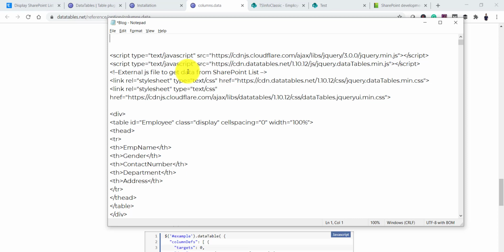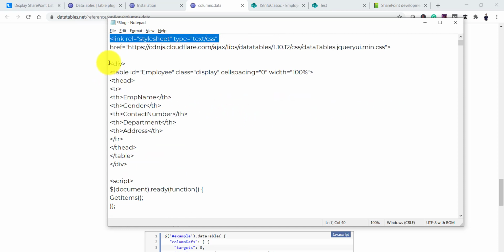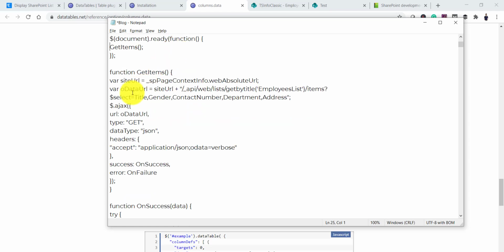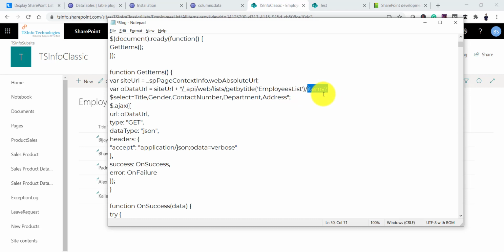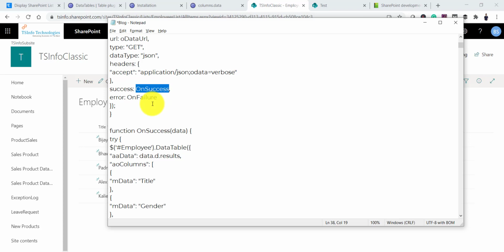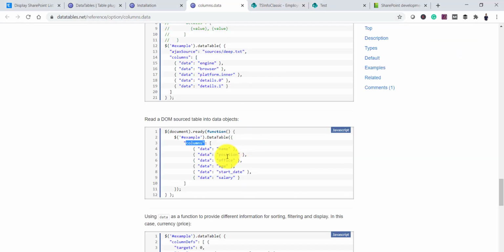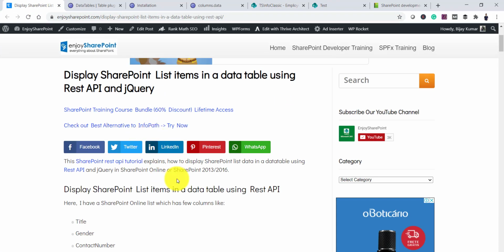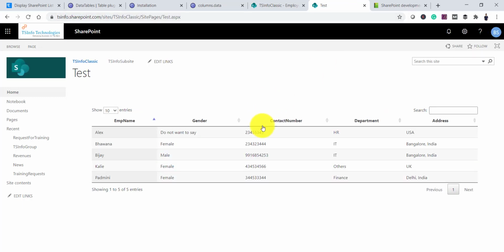Get All SharePoint List Items with REST API and DataTables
In this video, I'll show you how to get all SharePoint list items using the REST API and display them with the jQuery DataTables plugin. This works in SharePoint Online and SharePoint 2013/2016.

In this video:
✅ Get all SharePoint list items with the REST API
✅ Display items with the jQuery DataTables plugin
✅ Works in SharePoint Online and 2013/2016